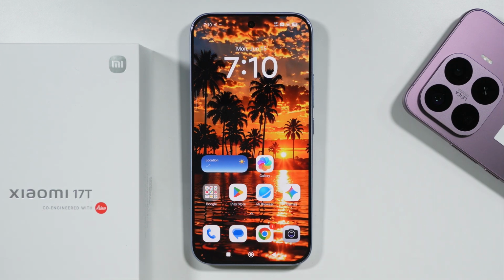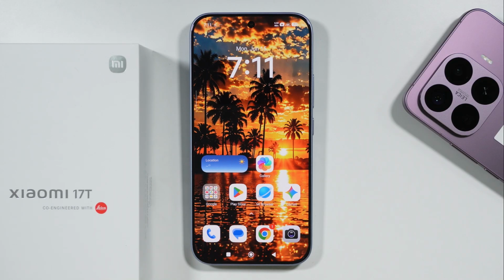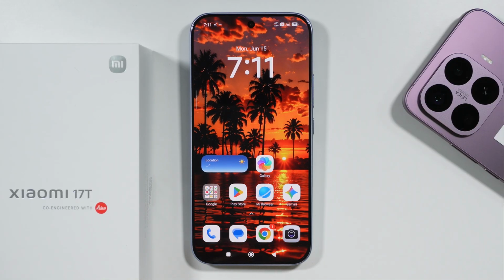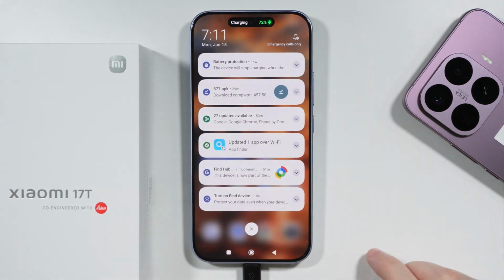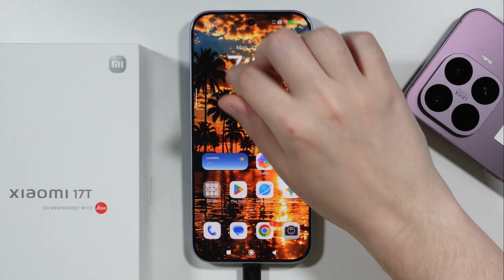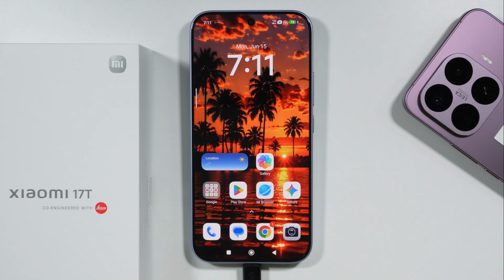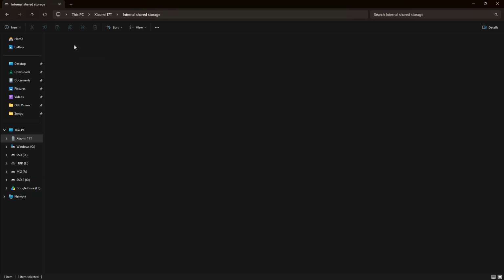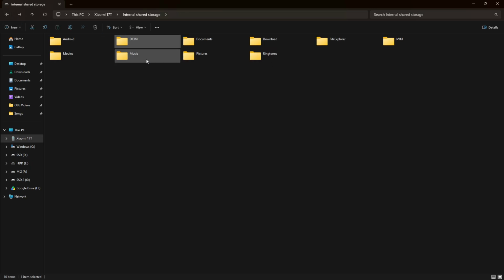Xiaomi 17T/17T Pro: How to Connect to PC & Transfer Data (Photos/Videos/Documents & More)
In this video, I'll show you how to connect your Xiaomi 17T or 17T Pro to your PC and easily transfer data like photos, videos, and documents. This step-by-step guide will simplify the process, ensuring you can manage your files without any hassle. Follow along to learn the best methods for efficient data transfer and get the most out of your device.